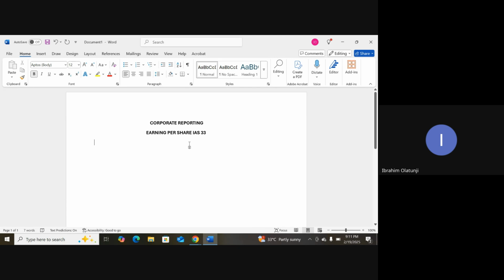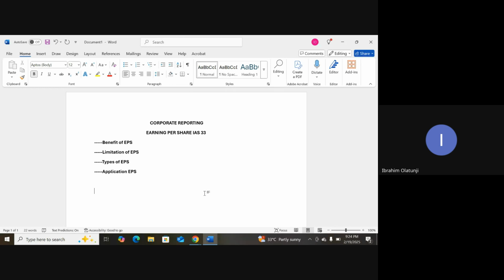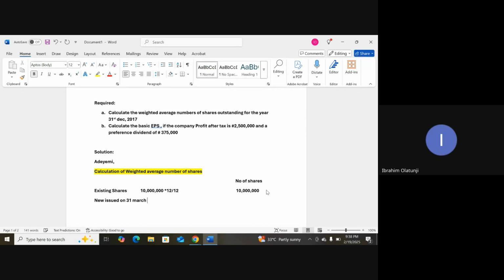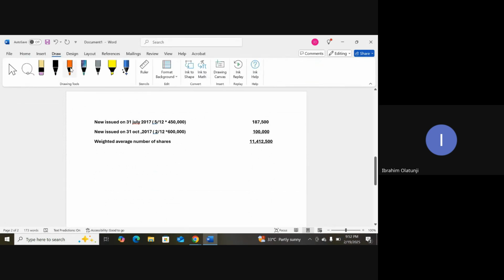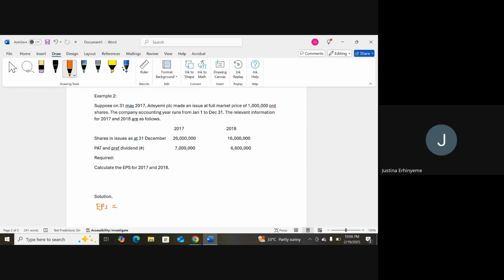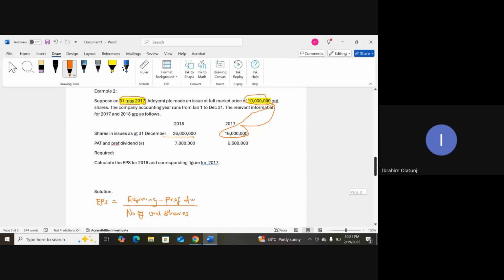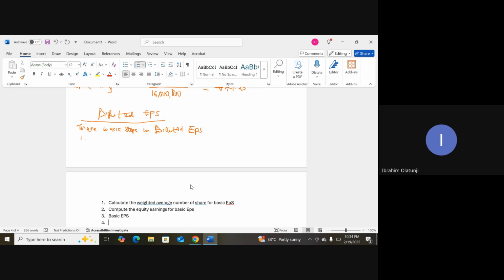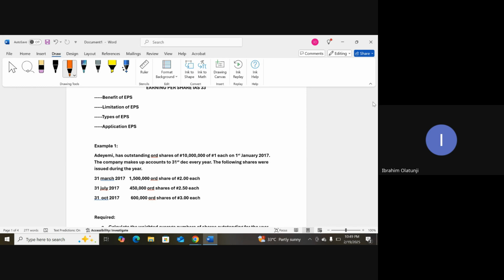Earning per share ( IAS 33) FR CR - ICAN ACCA